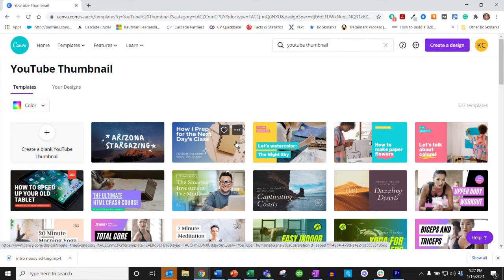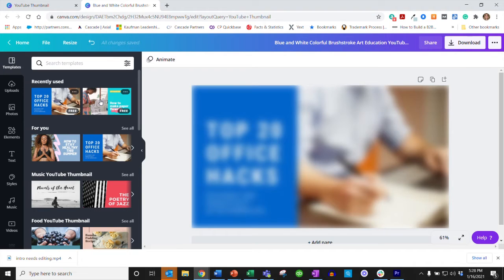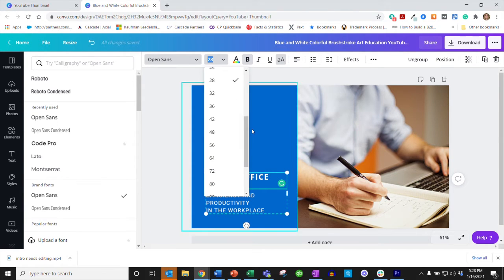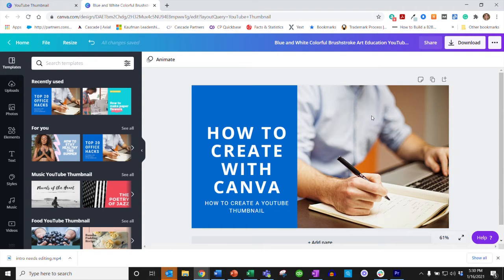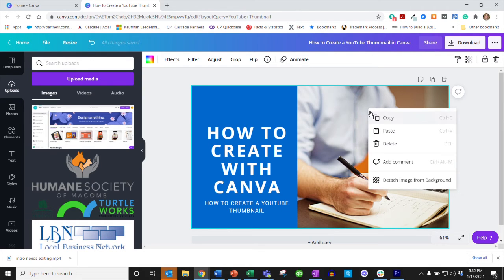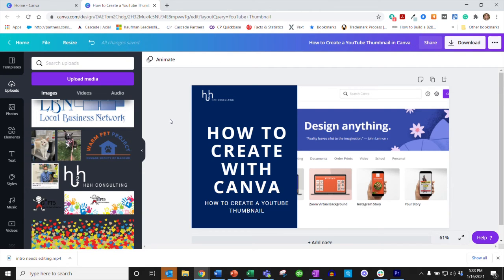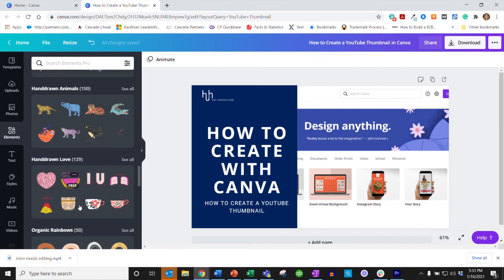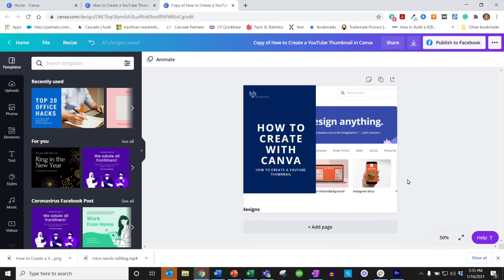How to Create a YouTube Thumbnail in Canva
Are you leveraging YouTube? If you are starting to create video, YouTube is a great place to put your videos as the 2nd largest search engine in the world.

Be sure to watch how to custom make a YouTube Thumbnail in this video.